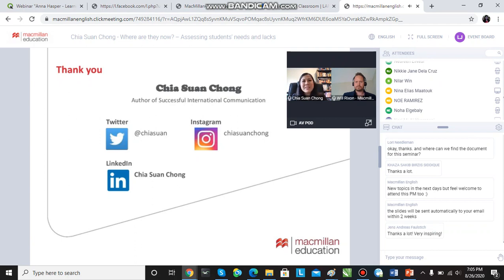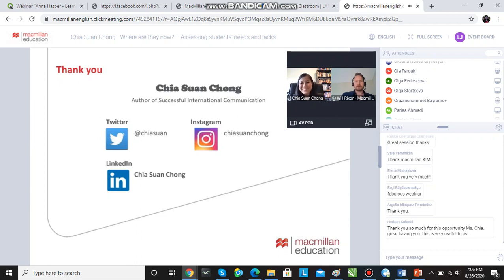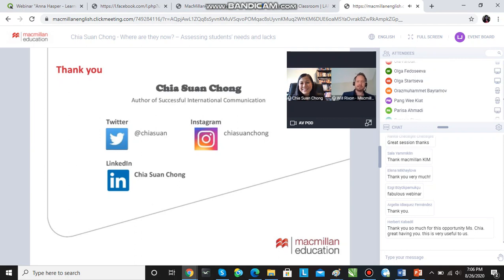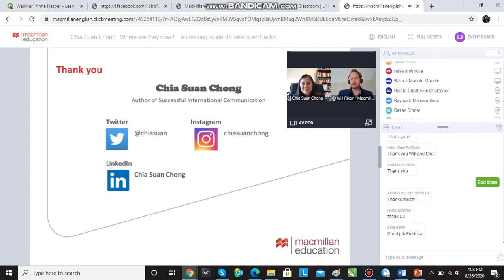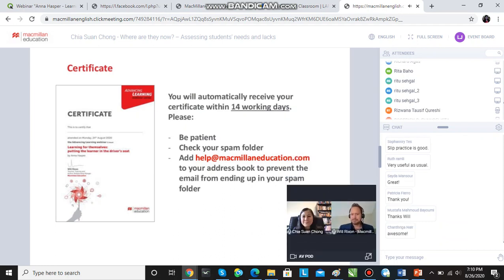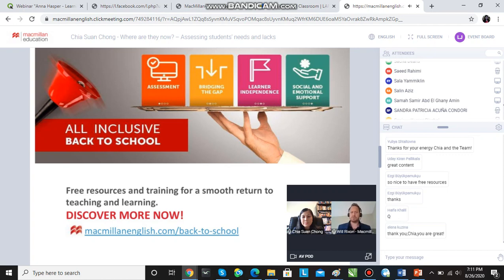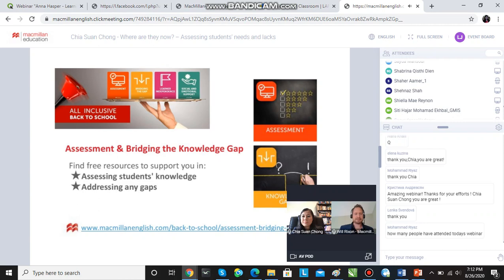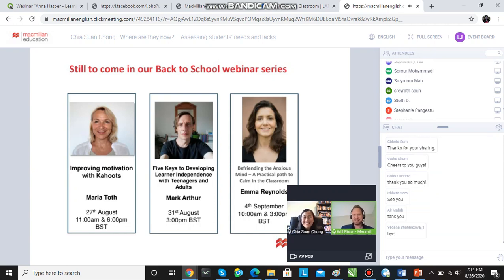7 Macmillan Webinar with Chia Suan Chong Europe London Aug 25, 2020 Video 7 2020 08 26 19 04 28 64